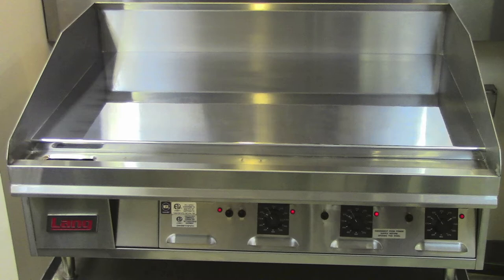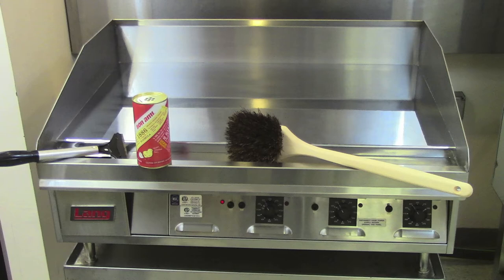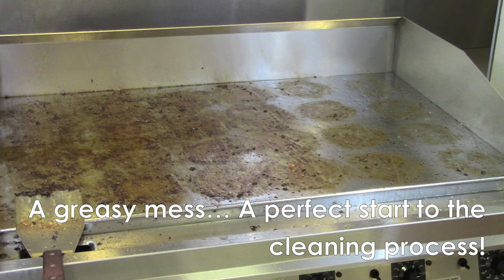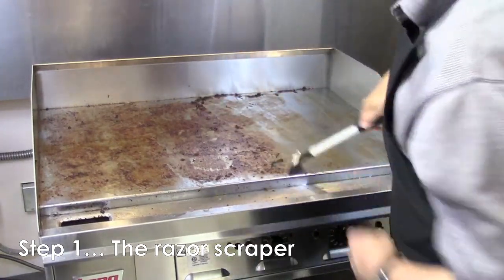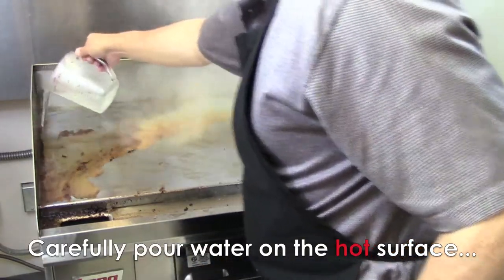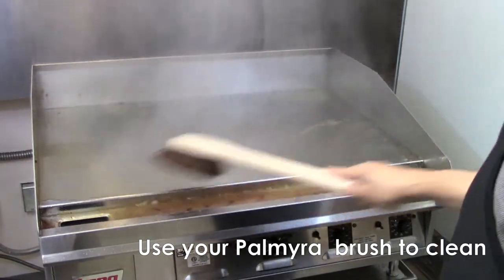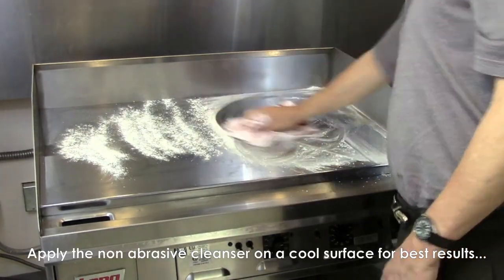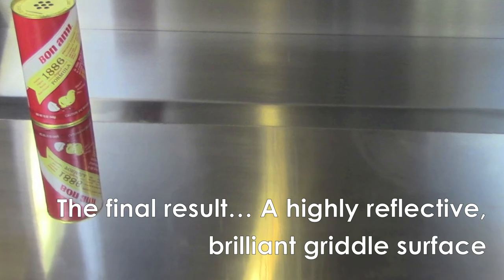Lang Chrome Griddle Cleaning Video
Multi step process of how to clean your Lang chrome griddle and the tools to get the job done.